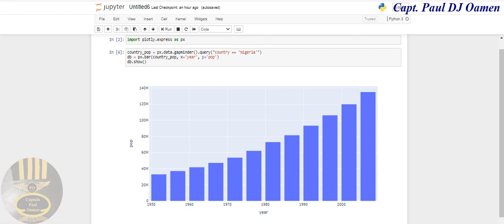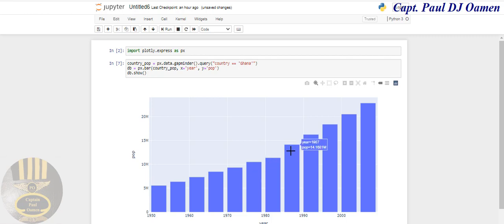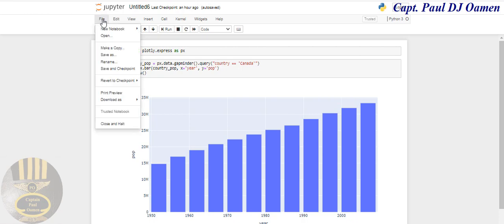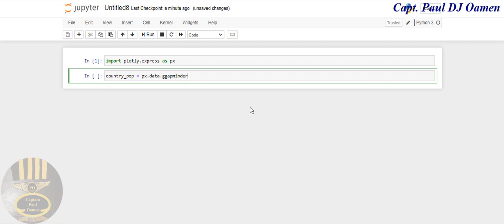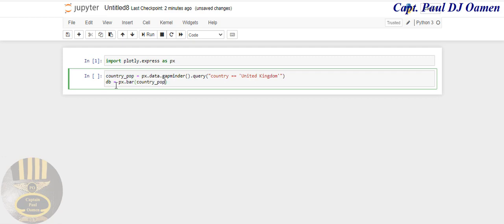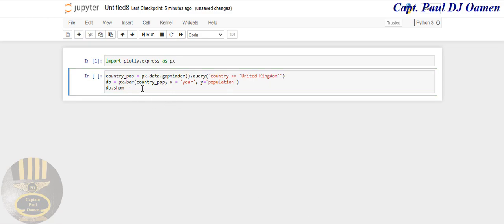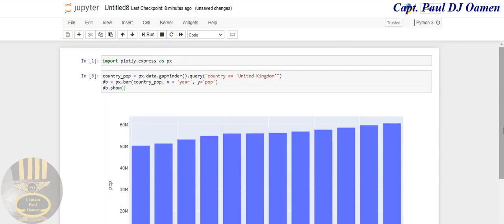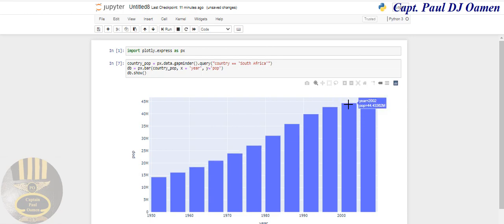How to Make Bar Chart in Python with Plotly - Data Visualization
How to Make Bar Chart in Python with Plotly - Data Visualization, Filled area chart with plotly.graph_objects.

How to Create Data Visualization of an Area Under The Curve with Python, Matplotlib, and Numpy.

Download the School Management System codes here if you are a Channel Member

Download the Hotel Database codes here if you are a Channel Member

How to Create Data Entry Form using SQLite Database in Visual Basic.Net - Part 1 of 2